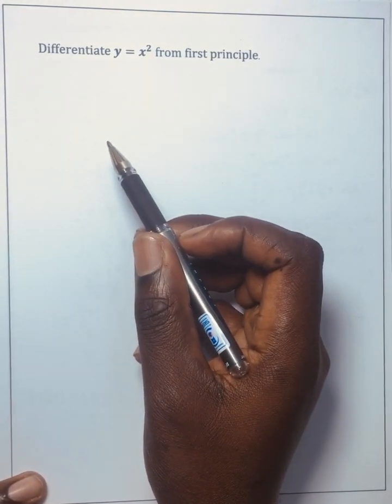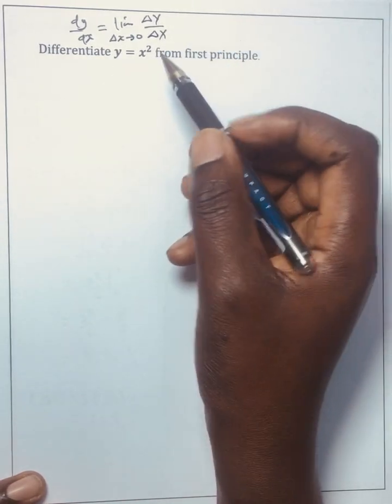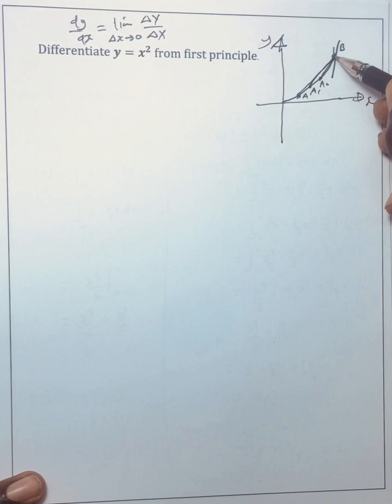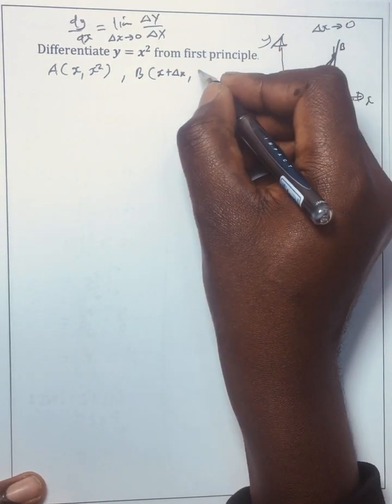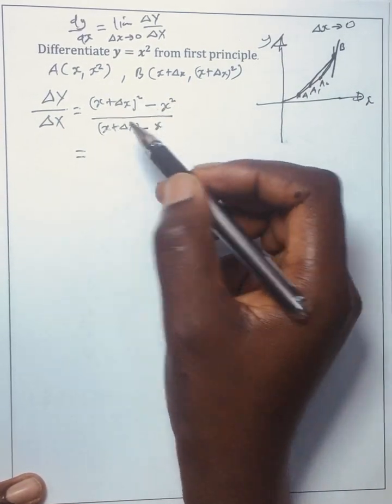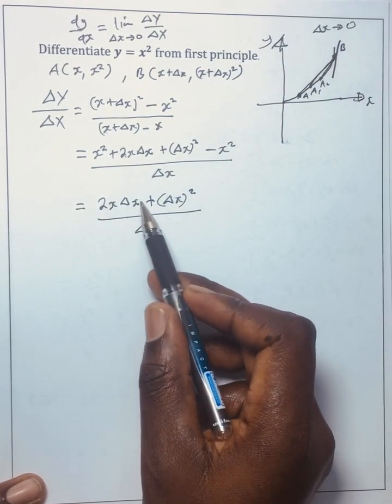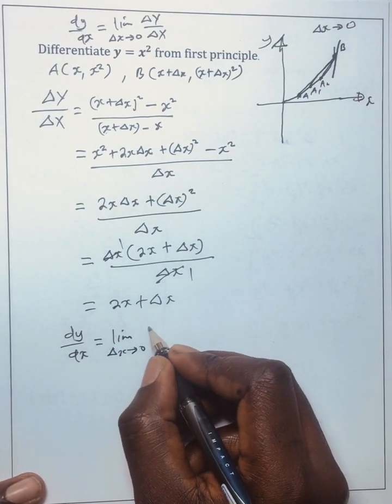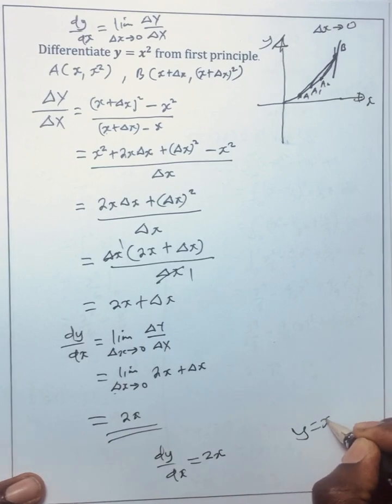Differentiation from Fitst Principles